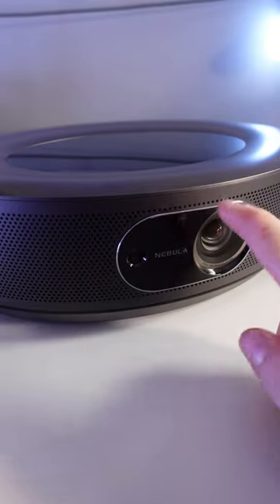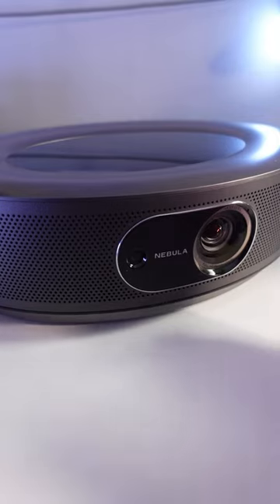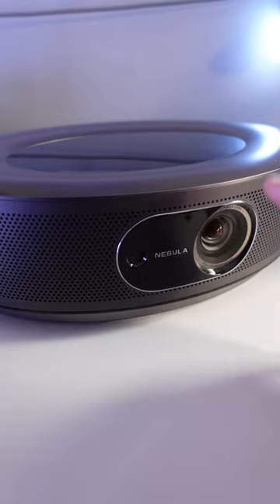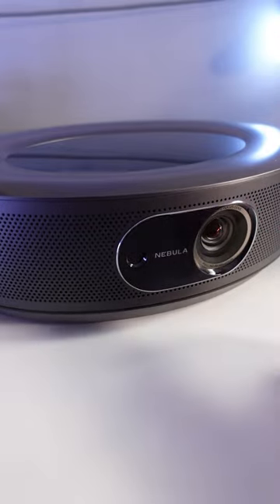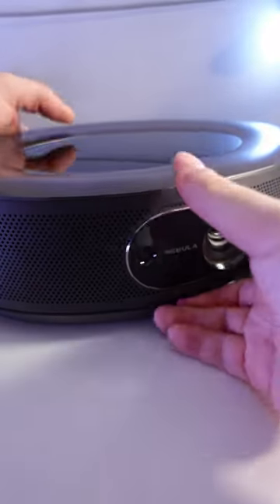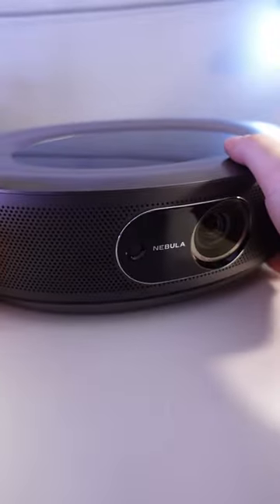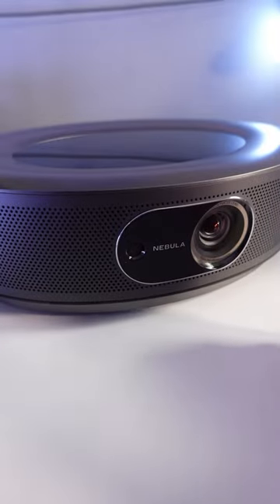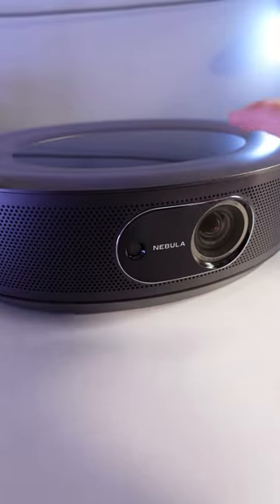Quick Look! Anker Nebula Cosmos 1080P Projector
Check this out on Amazon

The Anker Nebula Cosmos Projector is a fantastic choice for your home viewing experience, with a 120 inch picture, this device offers an almost movie theater like experience from the comfort of your home. It comes with 1080p display with up to 4k support included, and the phenomenal display quality is coupled with a Dolby Digital Plus sound system for the full surround sound experience.